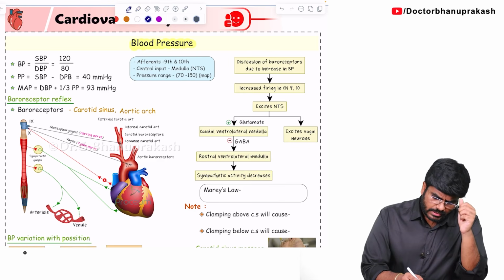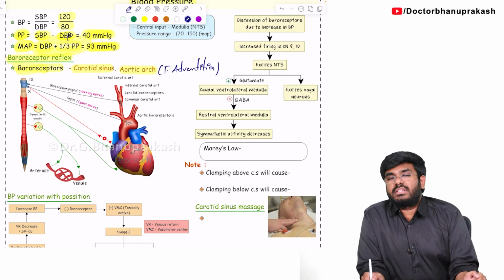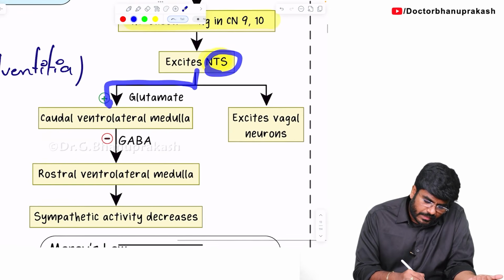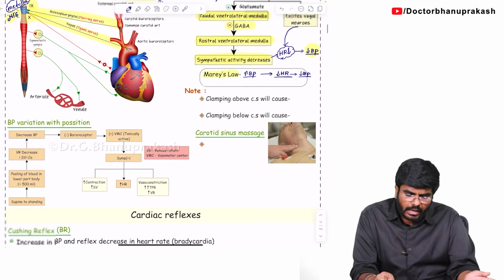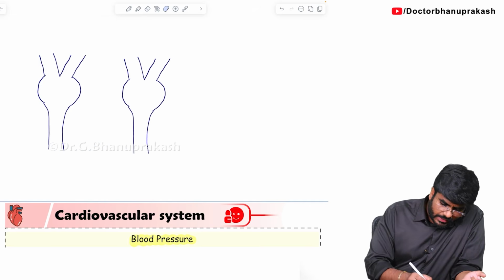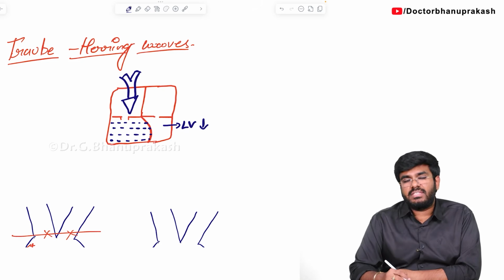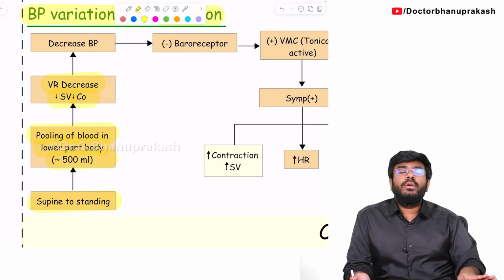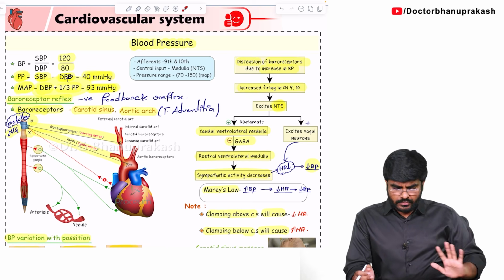9. Baroreceptor Reflex | Blood Pressure Regulation | USMLE Step 1 ⚡📈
Baroreceptor Reflex | Blood Pressure Regulation | USMLE Step 1 ⚡📈

❤️ The Baroreceptor Reflex is one of the most important and repeatedly tested cardiovascular physiology topics in USMLE Step 1, forming the core concept behind short-term regulation of blood pressure ⚡📊. In this video, the baroreceptor reflex is explained purely from a physiology perspective, with a clear, logical flow that helps you understand how the body rapidly responds to changes in arterial pressure.
🔬 This lecture breaks down the location and function of baroreceptors in the carotid sinus and aortic arch, explaining how stretch-sensitive receptors detect changes in blood pressure and transmit signals via the glossopharyngeal and vagus nerves to the medullary cardiovascular centers ❤️🧠. You will clearly understand the afferent pathways, central integration, and efferent sympathetic and parasympathetic responses, which are classic USMLE Step 1 testing points.
📈 Special emphasis is given to the physiological responses to acute increases and decreases in blood pressure, including changes in heart rate, contractility, venous tone, and systemic vascular resistance 📉⚡. The video also explains why the baroreceptor reflex is a short-term regulator, how it resets in chronic hypertension, and how it integrates with cardiac output and peripheral resistance, helping you confidently solve mechanism-based NBME and UWorld questions 🌍